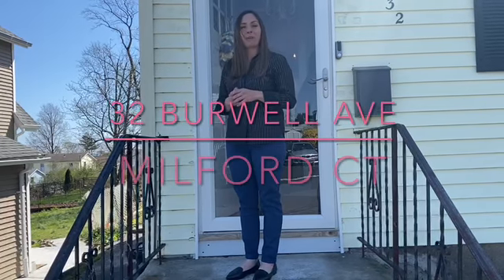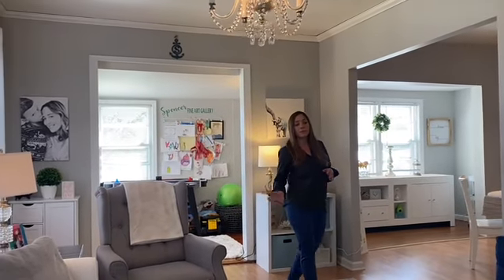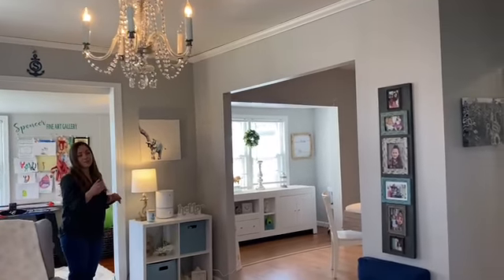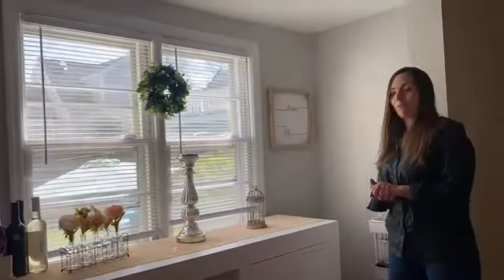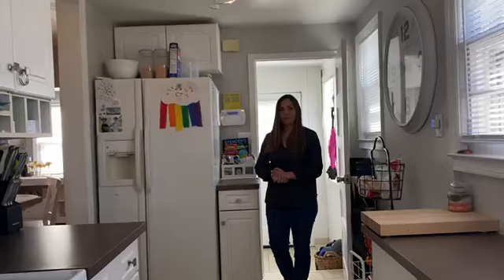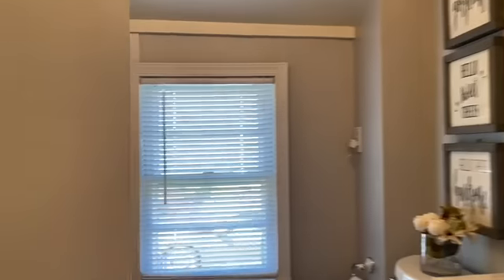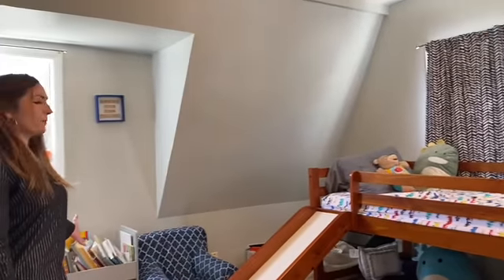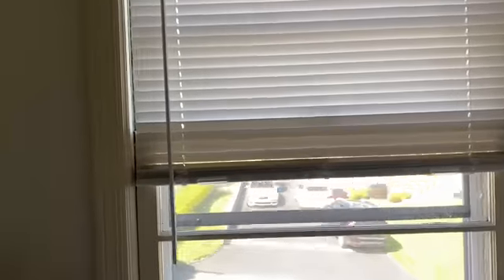32 Burwell Ave Milford CT